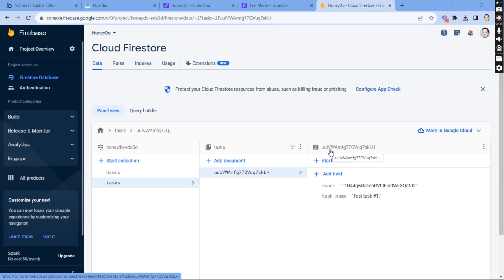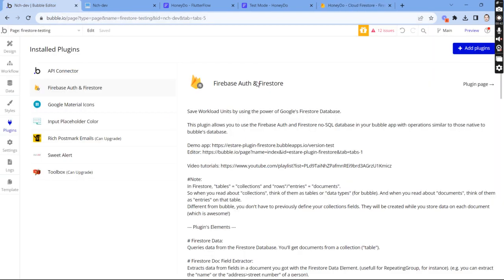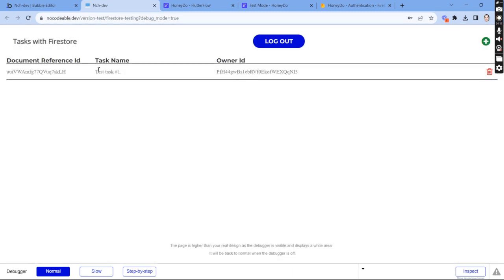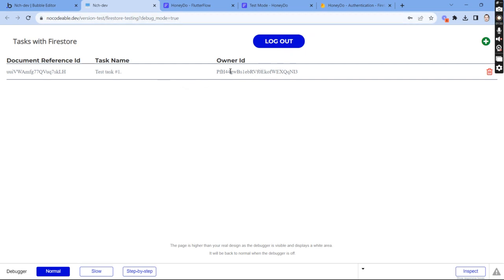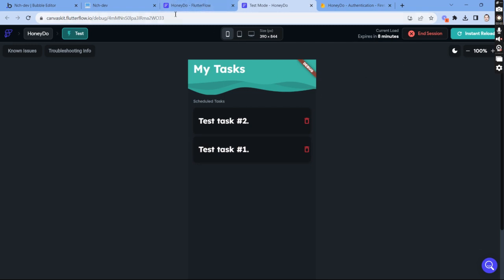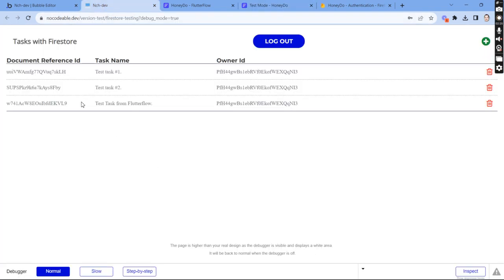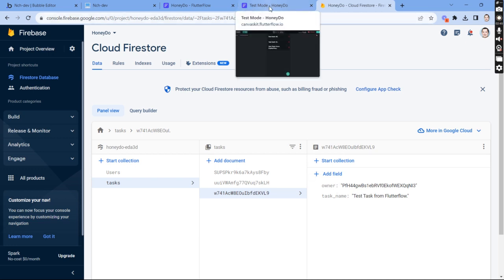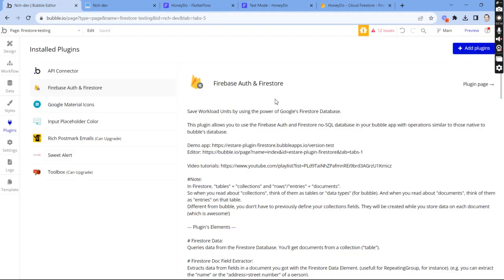This Bubble.io Plugin Changes everything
Bubble.io has long been a preferred no code tool for building web apps. The same could be said for Flutterflow being used for mobile apps. However, when you need both a web app and mobile app sharing the same backend, the solution(s) have been cumbersome at times.

This new plugin changes the landscape of building both web and mobile apps in different no code platforms while sharing the same backend.